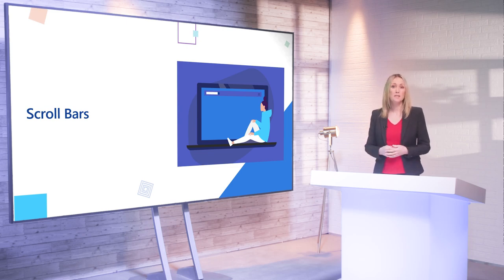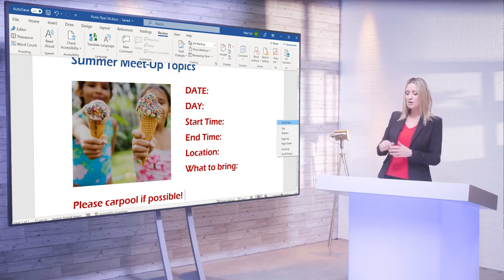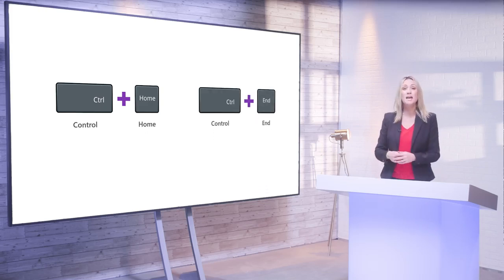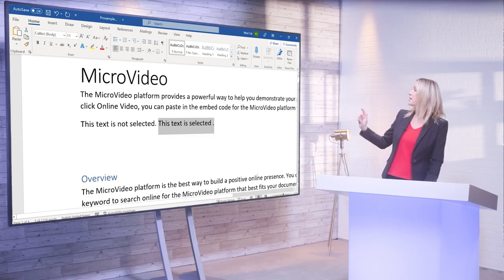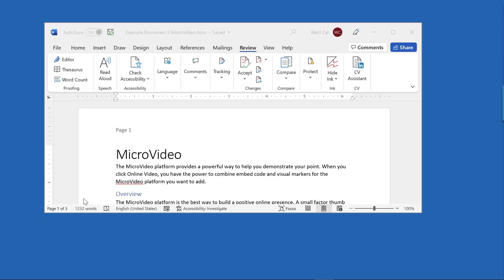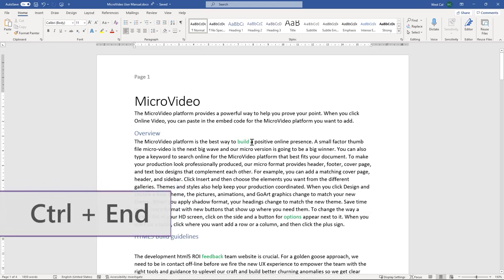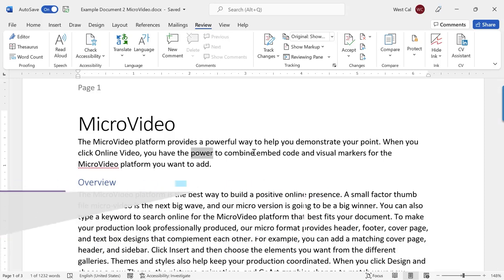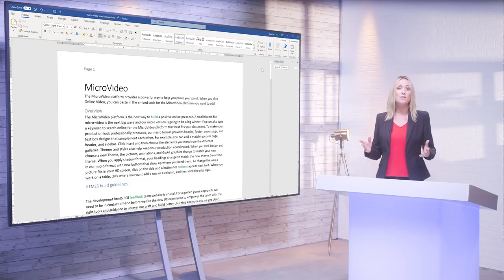Lecture 24 Navigate and select text